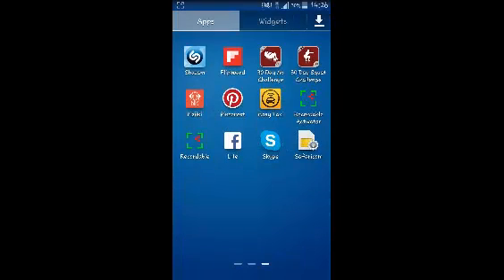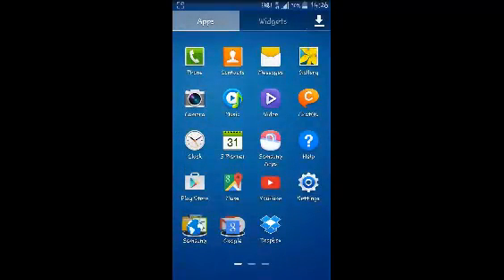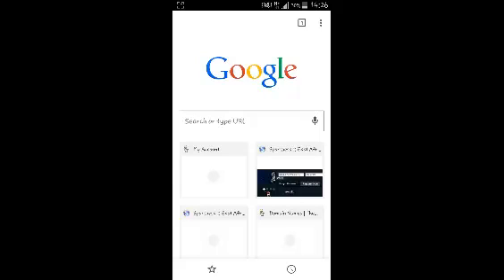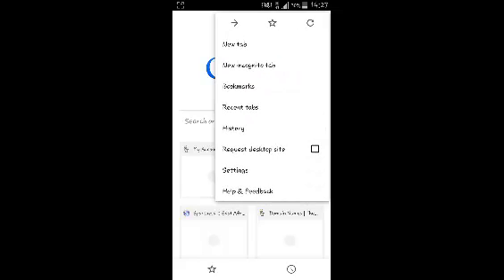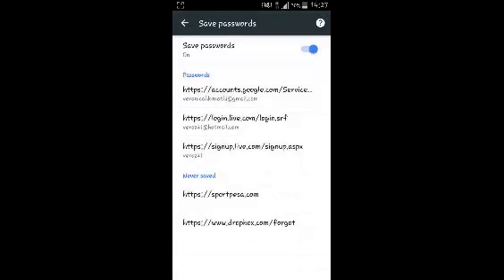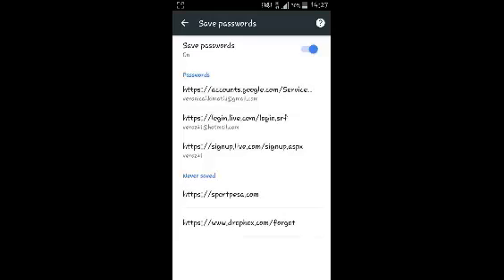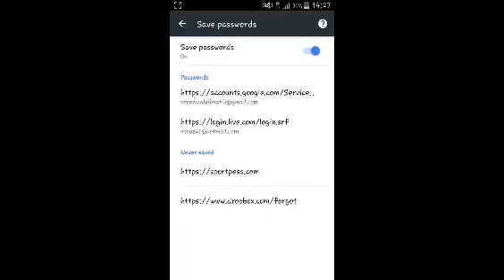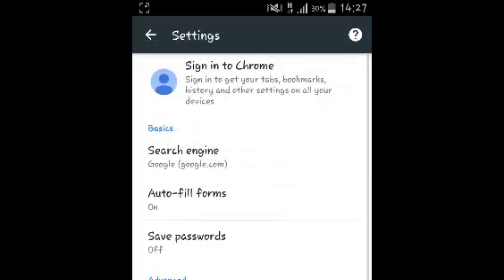Delete Saved Passwords in Google Chrome On Android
In this simple video tutorial,  learn how to delete saved passwords in Google Chrome on your Android device.

Google Chrome has a password manager that will save your passwords when logging in to various websites using your Android device.
Sometimes,  especially if you share your Android device,  you might want to delete one or all the passwords saved on your Chrome for Android
Launch Chrome
Navigate to the password manager  as shown in the video and delete the saved passwords.

    Open the Chrome app.
    Touch Chrome menu Menu.
    Touch Settings thern Save passwords.
    Touch the password that you want to remove.
    In the bottom left corner of the screen, touch Delete.

Then next time you'll want to log in,  you have to do it manually since the password was deleted.